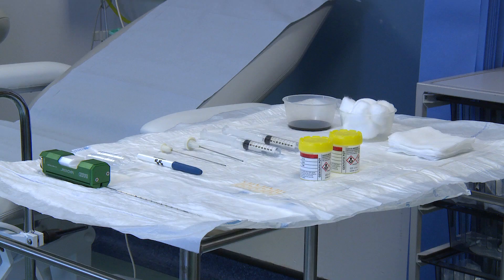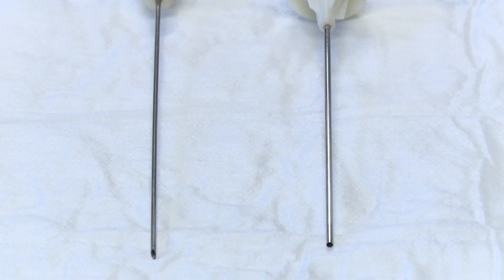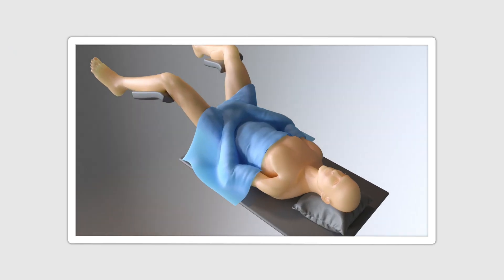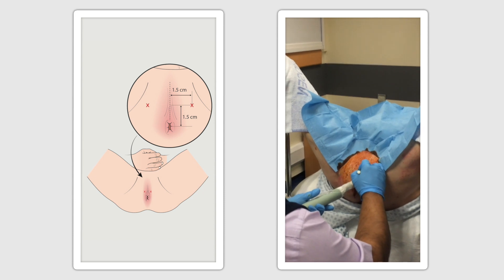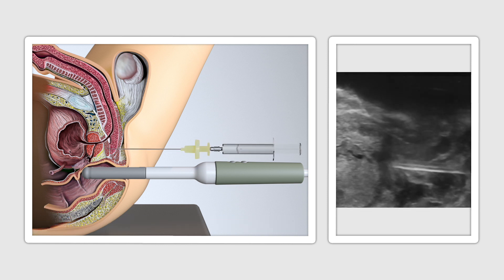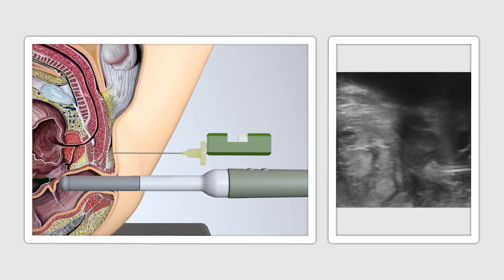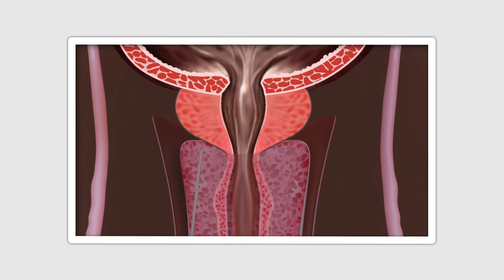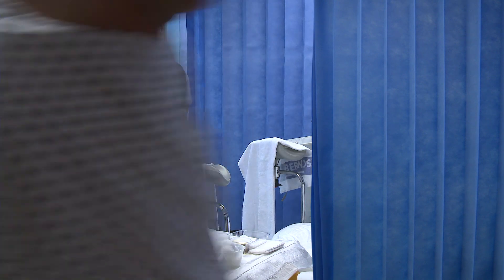Transperineal local anaesthetic prostate biopsies - the CamProbe method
The Cambridge Biopsy device (CamProbe)
Enabling universally accessible low cost and safe
out-patient local anaesthetic transperineal biopsies

For further details about the device and